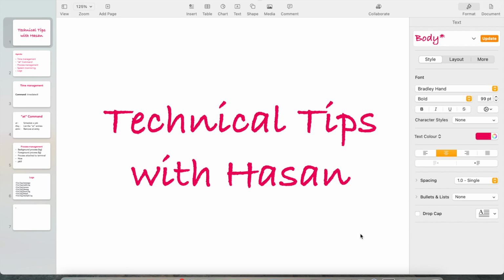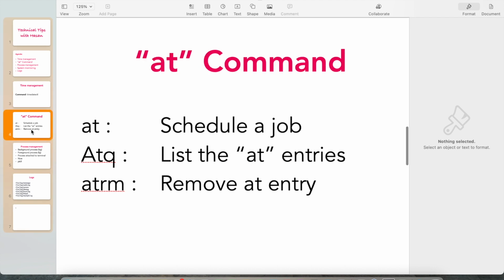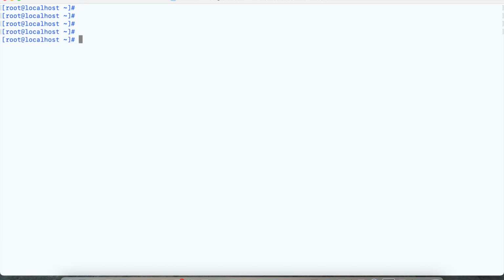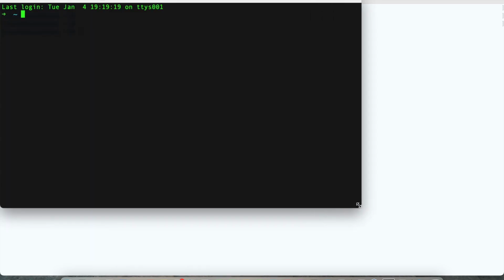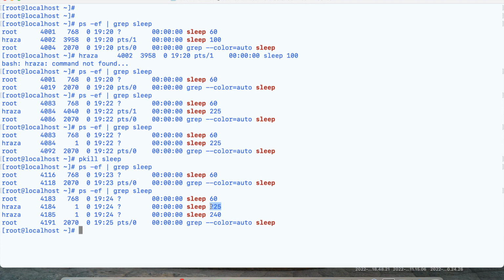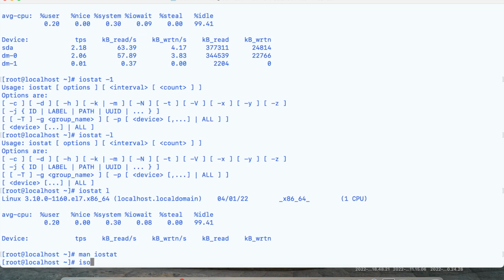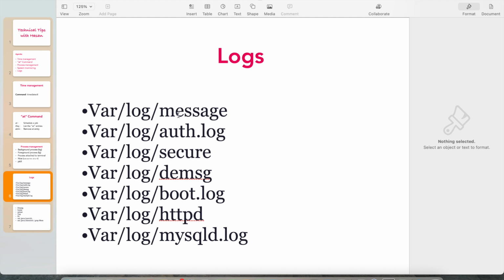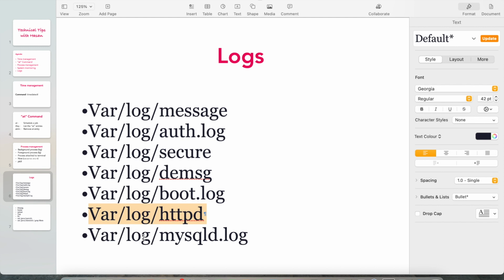Part 9 | Process management, Monitoring, linux Logs & at command| Linux for Beginners | LFCS | RHCSA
Agenda

- Time management
- “at” Command
- Process management
- System monitoring
- Logs

Command: timedatectl

“at” Command

at :     Schedule a job
Atq :   List the “at” entries
atrm :   Remove at entry

Process management
Background process (bg)
Foreground process (fg)
Process attached to terminal
Nice (scale start from -20 to 19)
pkill

Logs

System Monitoring commands
- dmesg
- Iostat
- netsat
- top
- ps
cat /proc/cpuinfo
cat /proc/meminfo | grep Mem